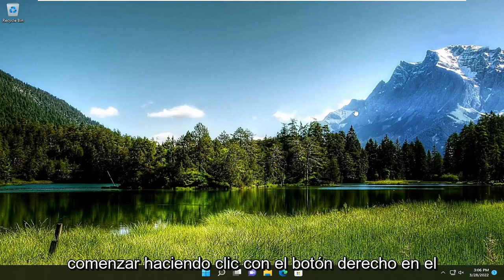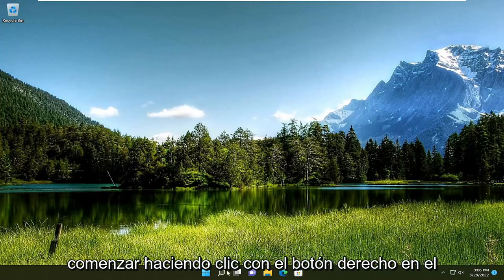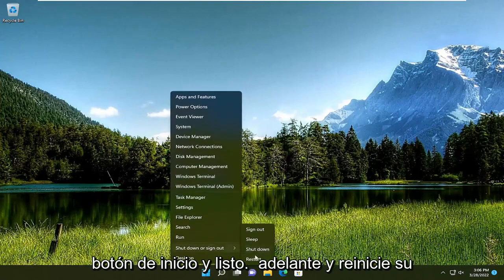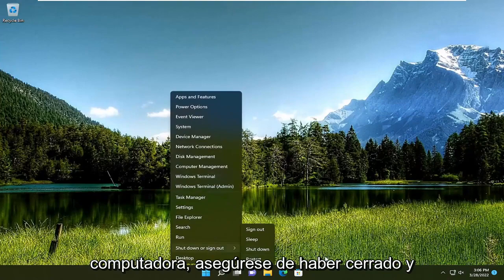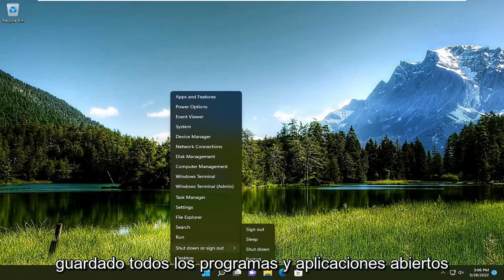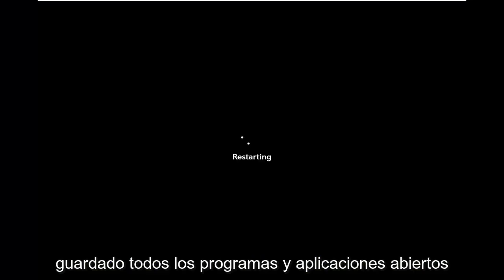"Un error inesperado impide copiar el archivo" en Windows 10/11 [Tutorial]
Un error inesperado le impide mover el archivo: error de copiar y pegar FIX

Un error inesperado le impide copiar el archivo. Si continúa recibiendo este error, puede usar el código de error para buscar ayuda con este problema.

Error 0x80004005: error no especificado

Algunos usuarios de Windows 11 y Windows 10 se quejan de un problema que encuentran cuando intentan transferir algunos archivos desde un dispositivo de medios extraíbles a su computadora. Según estos usuarios, el proceso de transferencia se detiene a mitad de camino y muestra un mensaje de error "Un error inesperado le impide mover el archivo". Si enfrenta un tipo de problema similar, pruebe estas soluciones y el problema se resolverá en poco tiempo.

Problemas abordados en este tutorial:
un error inesperado te impide mover la carpeta,
un error inesperado le impide mover el archivo,
un error inesperado te impide mover el archivo windows 10,
cómo corregir un error inesperado que le impide mover el archivo

Hay libros escritos sobre la solución de problemas de Windows 10. Sin embargo, hay errores raros y peculiares que pueden convertirse en una experiencia angustiosa.

Al copiar archivos de forma intencionada en el directorio de OneDrive, es posible que vea un mensaje Un error inesperado impide que copie el archivo. Hay varios códigos de error relacionados con este error, como el código de error 0x8007016A, 0x80070570, 0x80004005, 0x80070570, 0x80070057 y 0x80070780. La causa principal de este error es el hecho de que hay una interferencia en el registro de la cuenta de Microsoft, que está provocando este bloqueo. En la mayoría de los casos, se observa que la misma cuenta de Microsoft se registra dos veces para OneDrive en la misma computadora. En este tutorial, veamos cómo solucionar este error.

Uno de esos errores viene en muchas variaciones con el mismo resultado: algo le impide copiar el archivo en el entorno del sistema de Windows.

Para abordar esto, enlistamos algunas soluciones. Entonces, si no puede copiar y pegar un archivo o una carpeta en Windows 10, asegúrese de avanzar gradualmente en la lista.